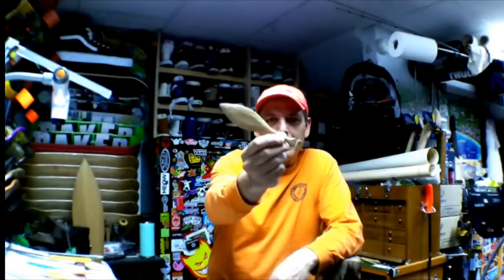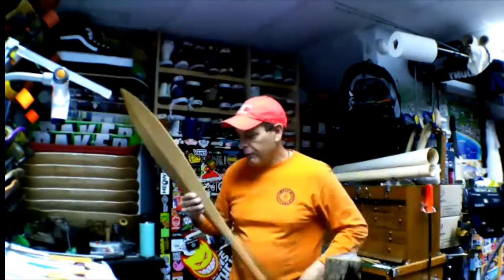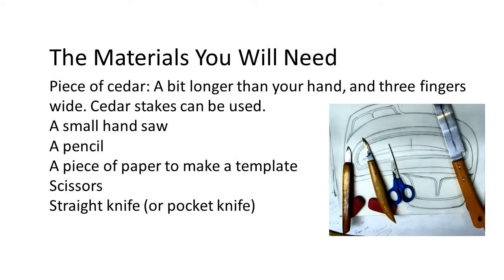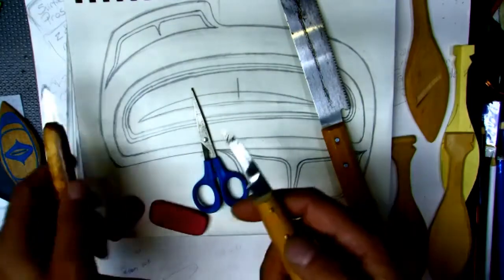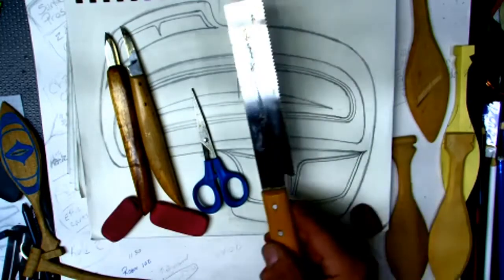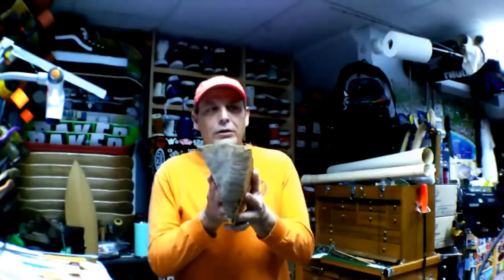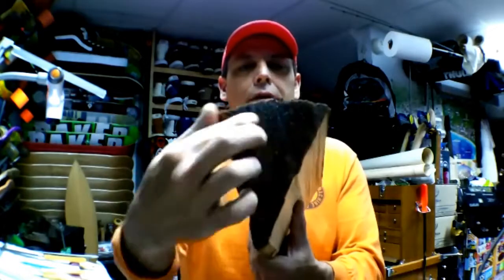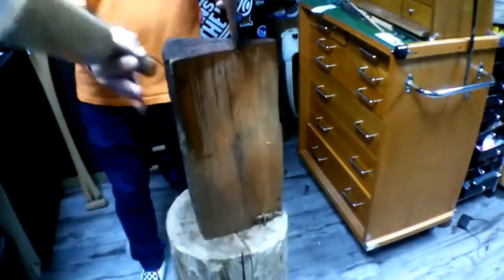Small Canoe Paddle Project 1: Getting Started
Haida Carver Charlie Skultka describes how to carve a miniature canoe paddle.